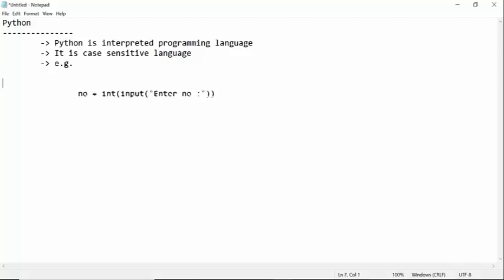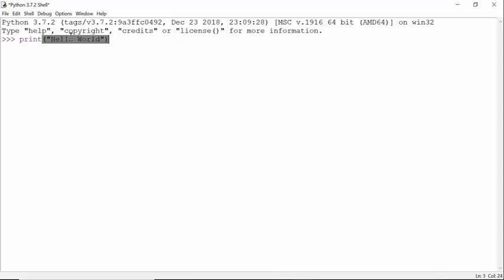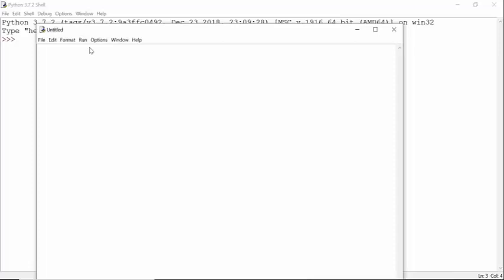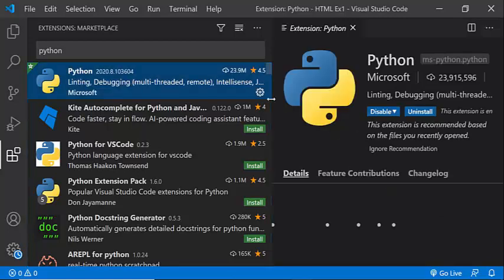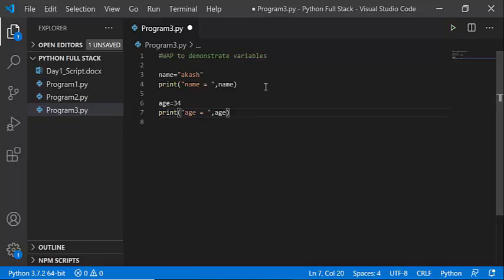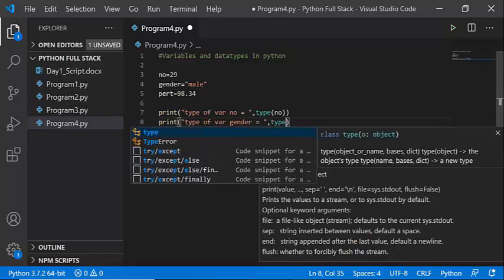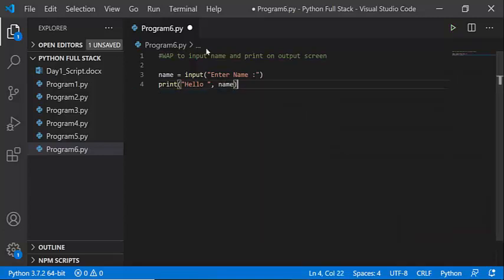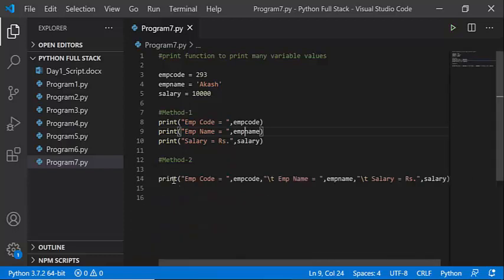Part 1 Python Programming Basics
This session you will learn what is python? how to download and install python? how to download and install visual studion code?

you can do basic python programs after watching this video. wish you happy learning.